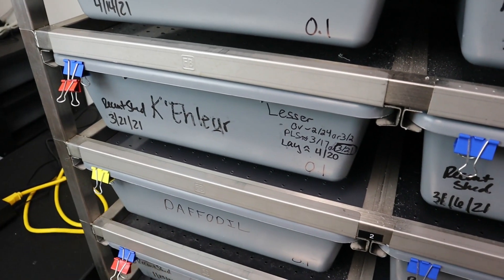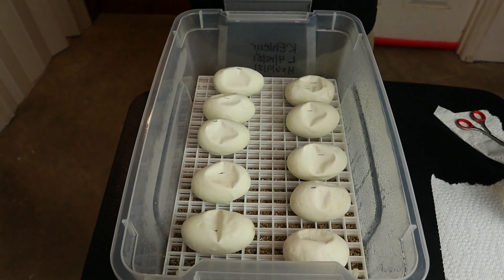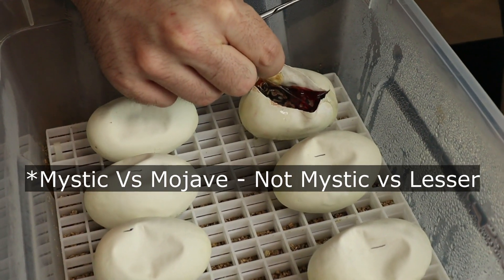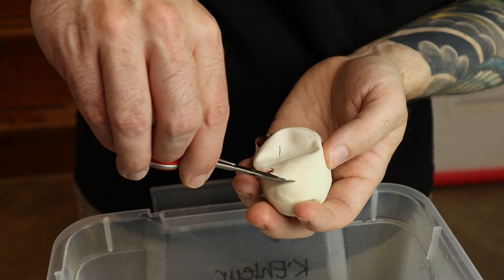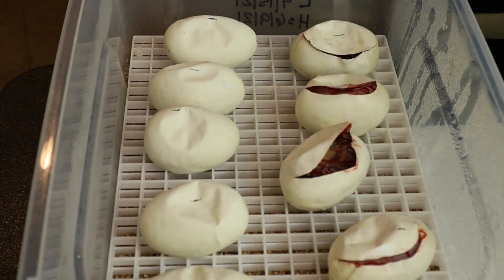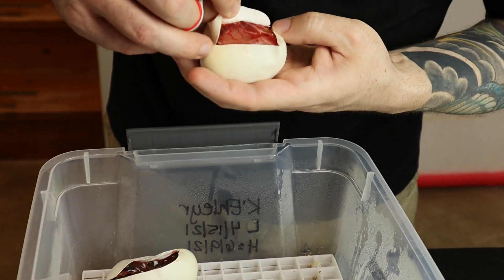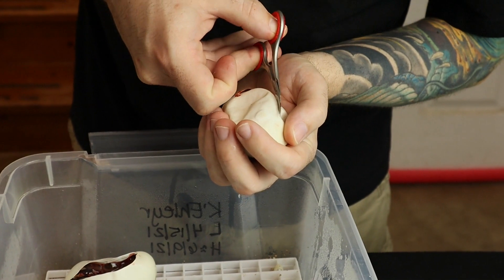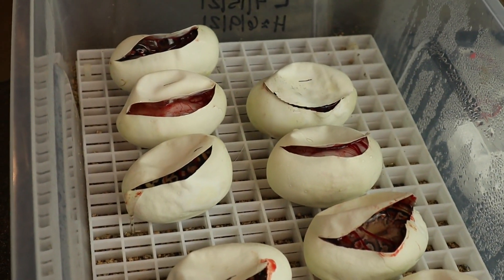Clutch #2 2021 - Mystic Potion x Lesser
Let's see how many BELs we got!!